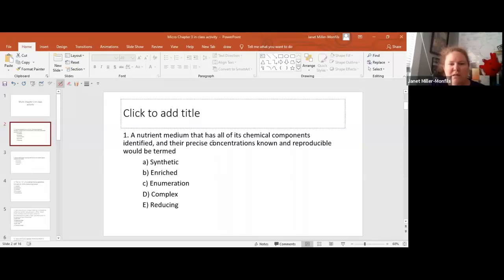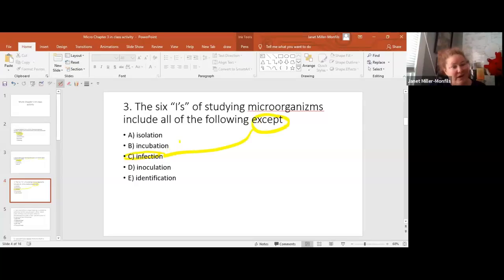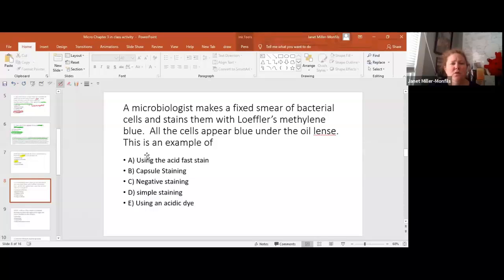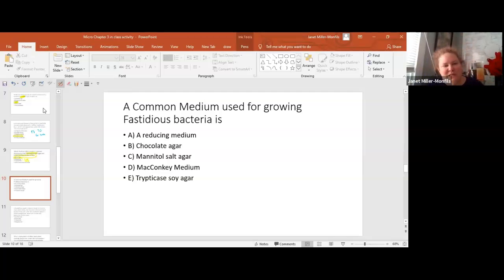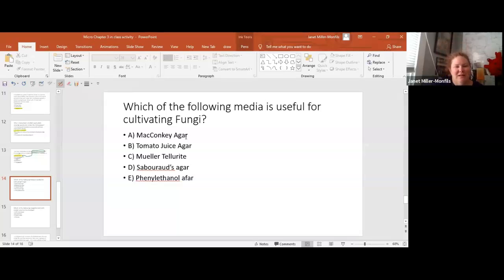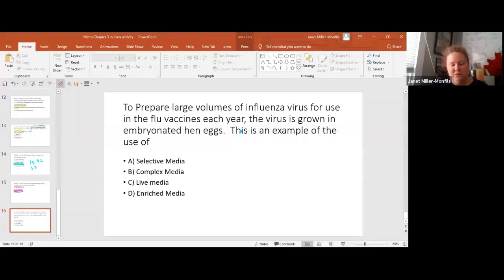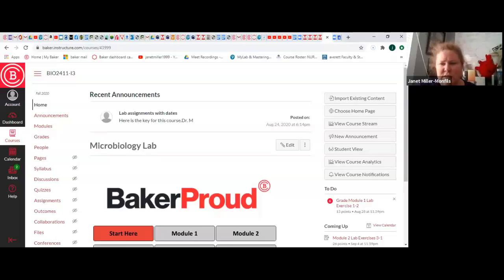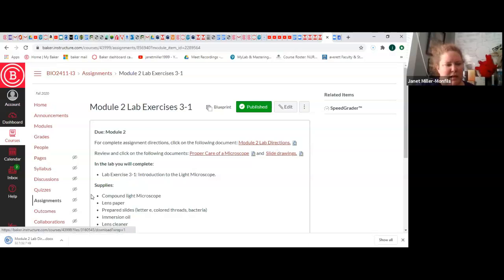GMT20200904-133428_micro-lect_1686x728